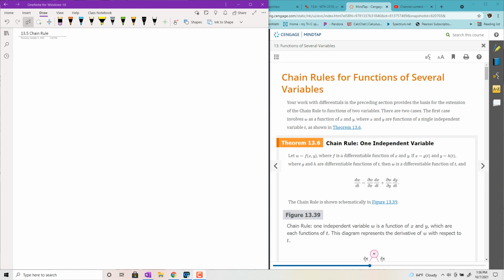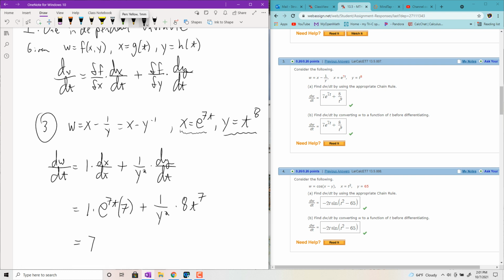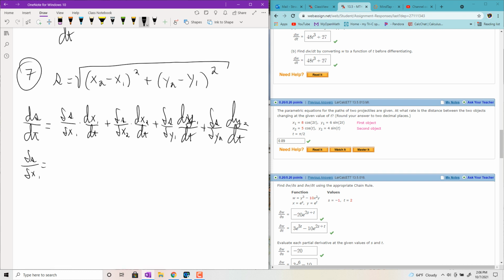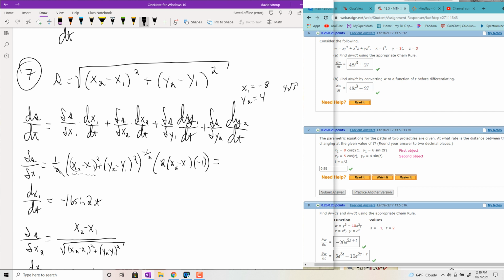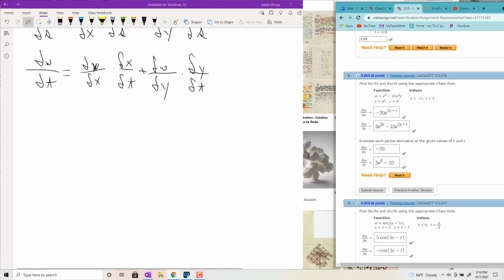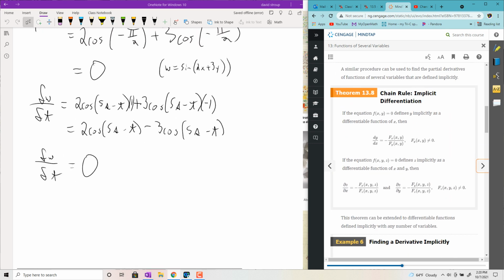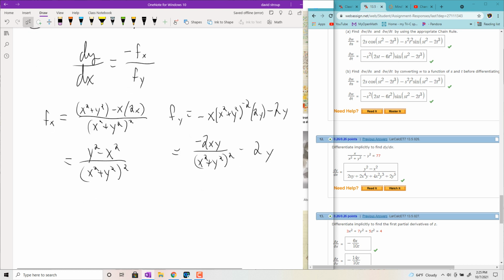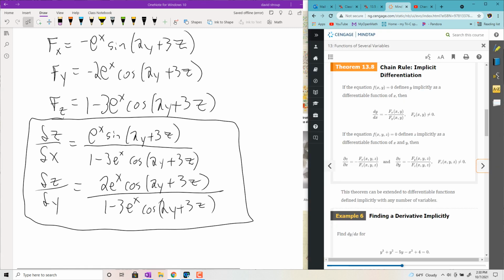13.5 MTH 2310